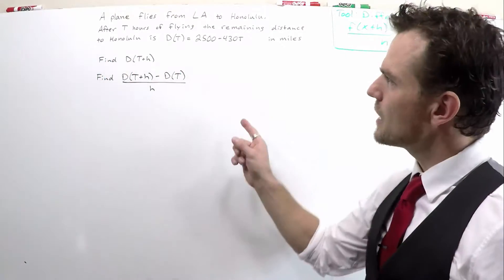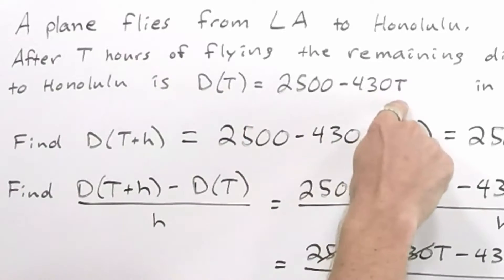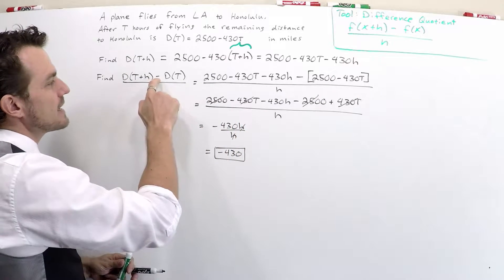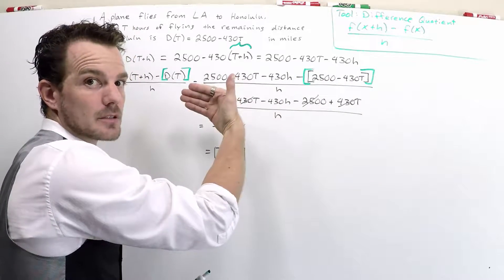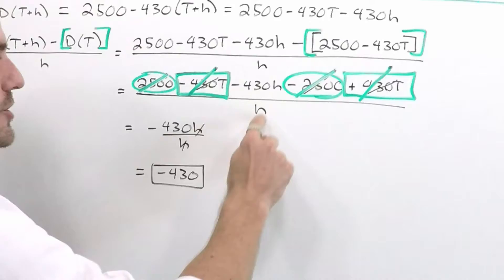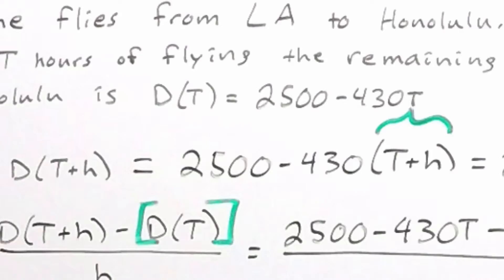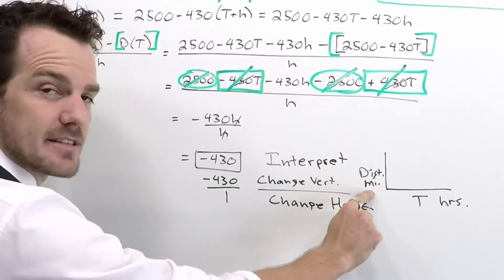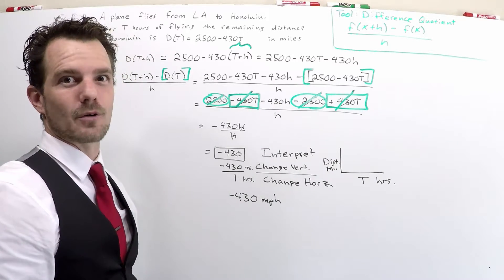Difference Quotient Word Problem (Difficulty: Medium)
Contains:
* Difference Quotient given linear function "word problem"
* Solution